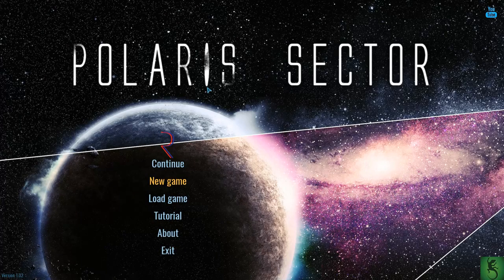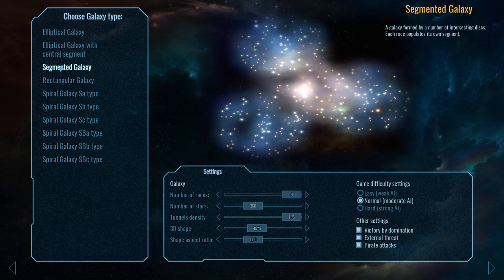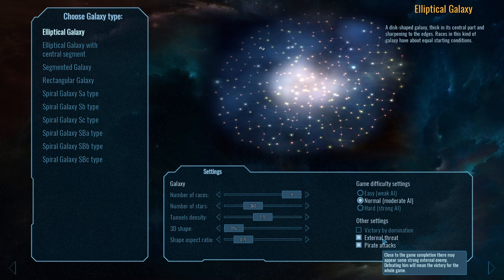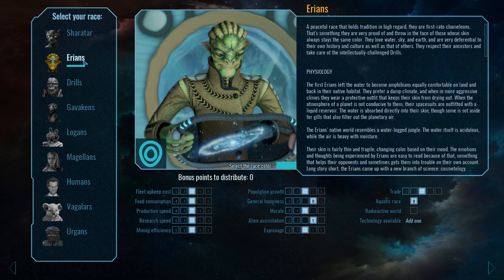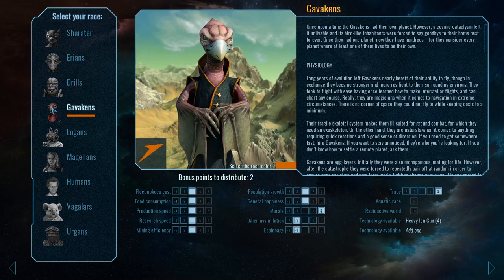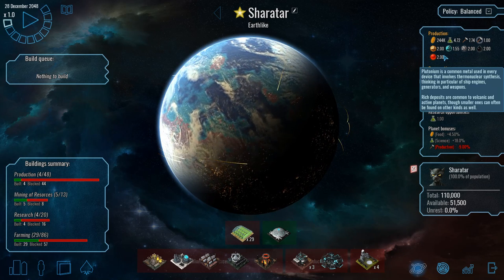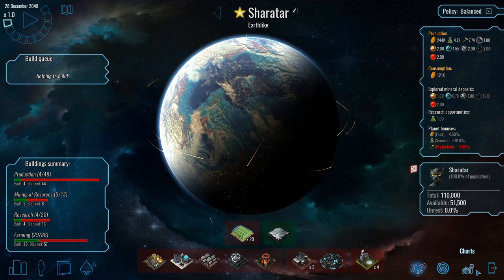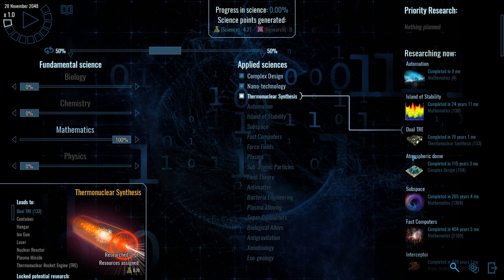Let's Try Polaris Sector - Overview and game setup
Join Dire Penguin in galactic conquest as he attempts to spread furballs to the farthest reaches of the galaxy!  No alien garments are safe.

New to the channel? I do continuous English commentary to explain my strategies and the choices I make. If you're looking for exploits or ego you're in the wrong place!

All video is posted with copyright permission granted by the owner.
For Polaris Sector, permission was given privately by the Slitherine marketing department.  All thoughts and opinions expressed in these videos remain my own genuine opinion.